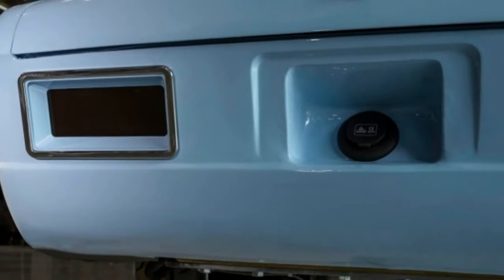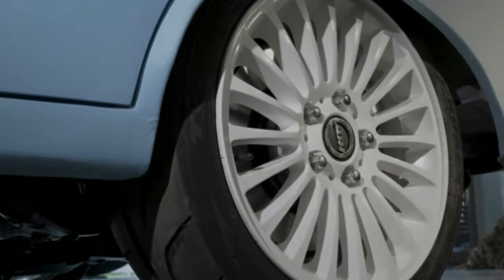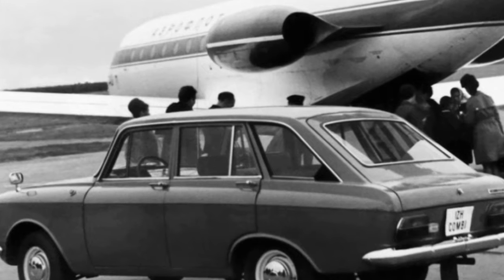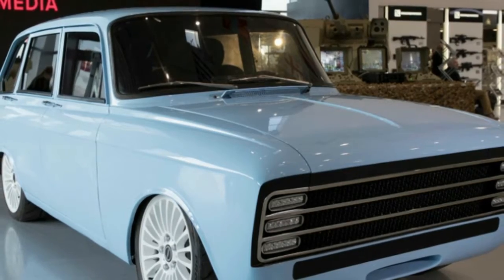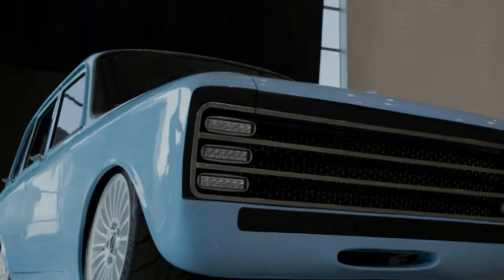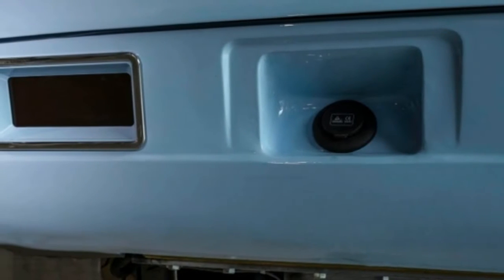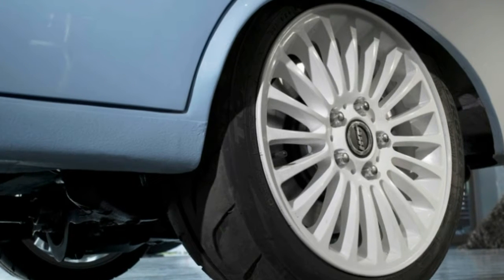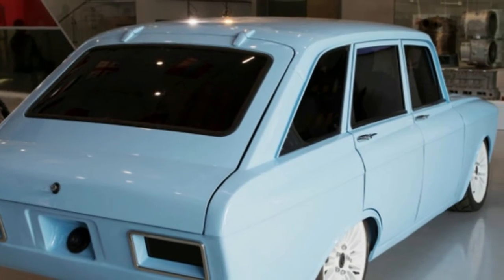Kalashnikov unveils electric car prototype with a retro Soviet era body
Russian arms manufacturer Kalashnikov has developed a new electric powertrain for vehicles, and it's now presenting the system with a new concept car, called the CV-1. Amazingly, the electric vehicle has been built using the body shell of a classic Soviet car, the IZh combi. Somewhat modified, the five-door retro sportback still retains the shape of the 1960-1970s car it is based on.